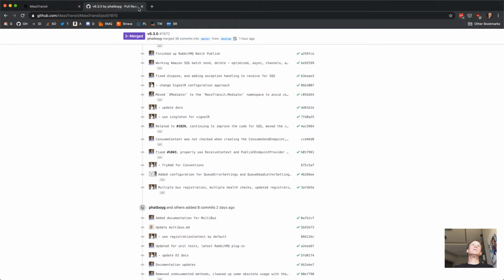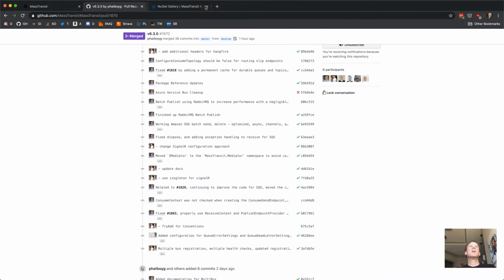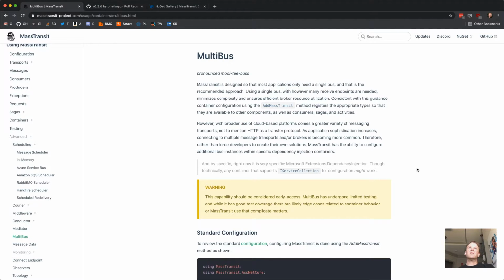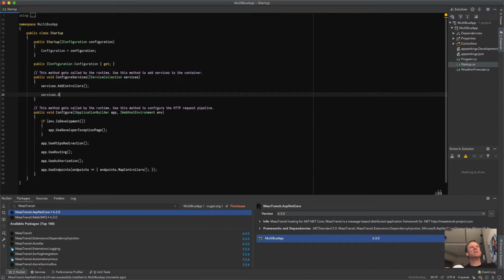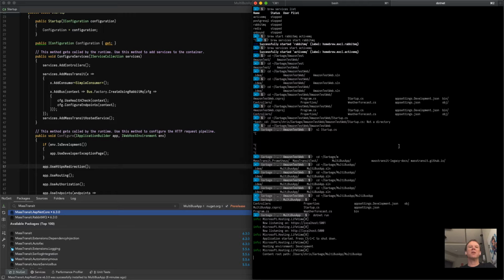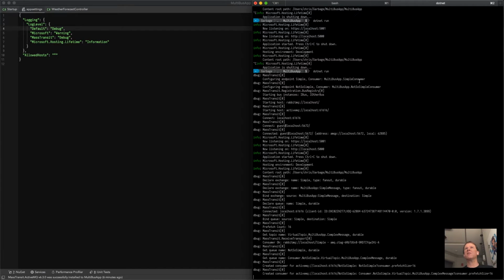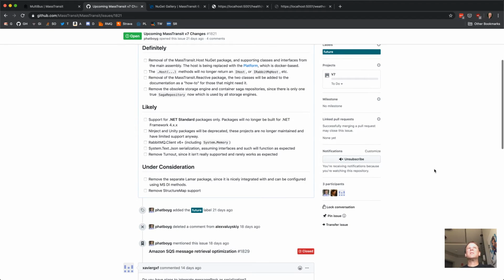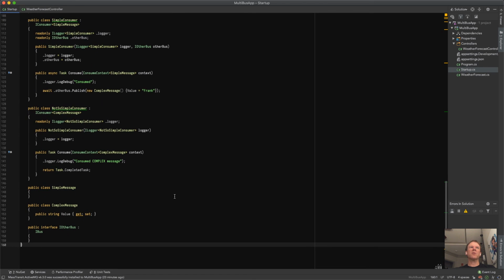MassTransit v6.3 Release Video, including MultiBus Demo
In this episode, the new features and fixes in MassTransit v6.3 are shared, along with a detailed review and demo of the new MultiBus feature, allowing multiple bus instances in a single dependency injection container, with automatic startup and shutdown using the .NET Generic Host.